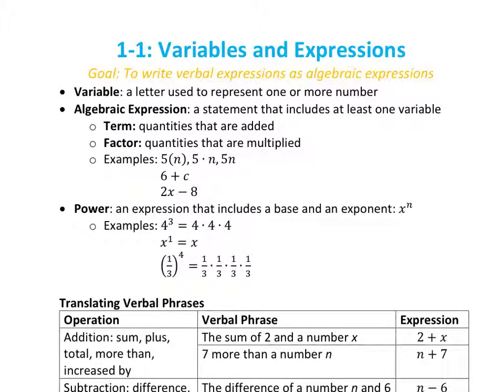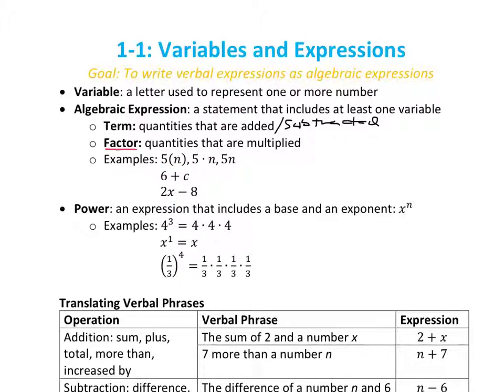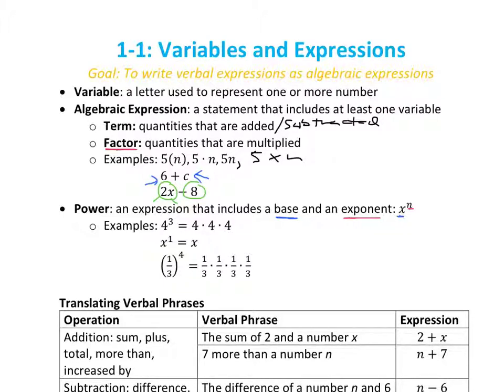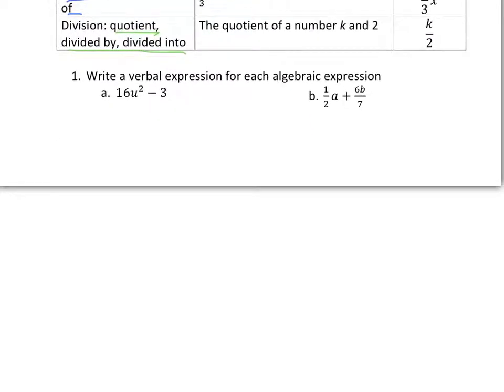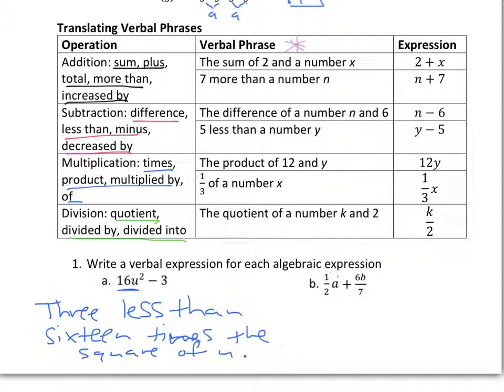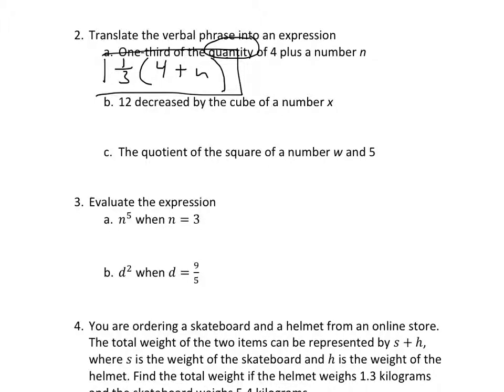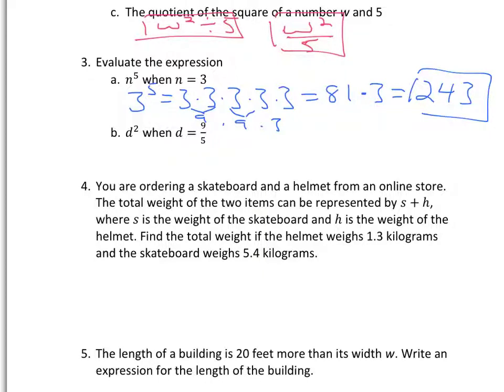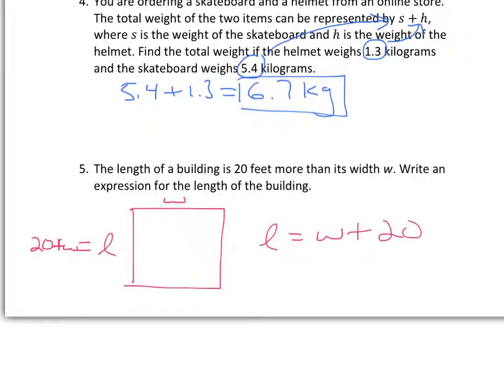1-1 Alg 1